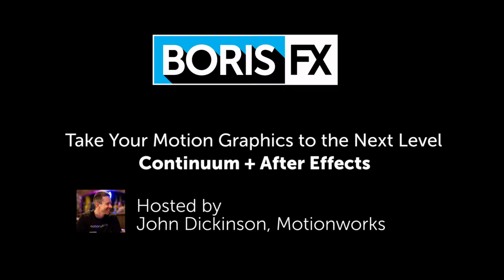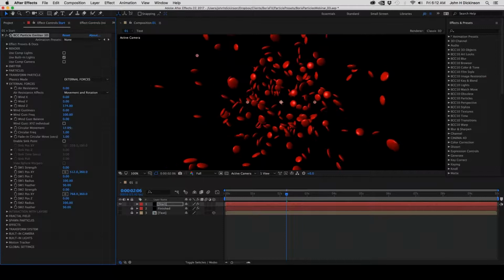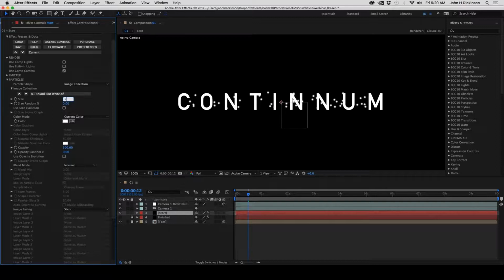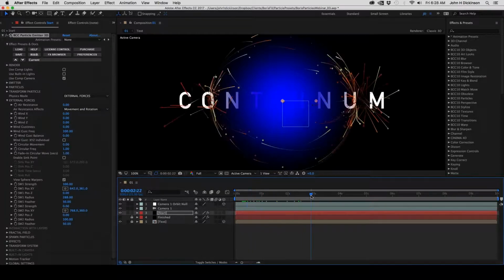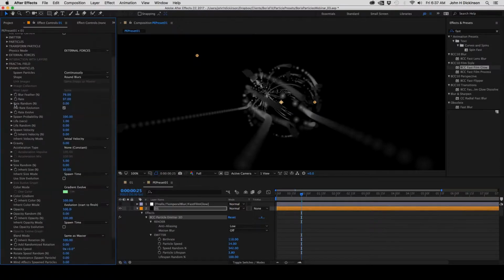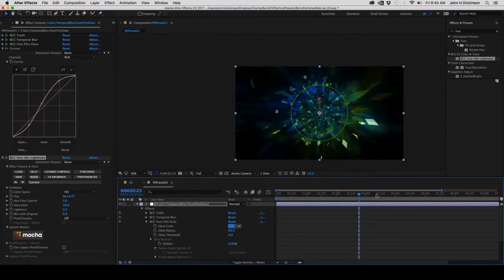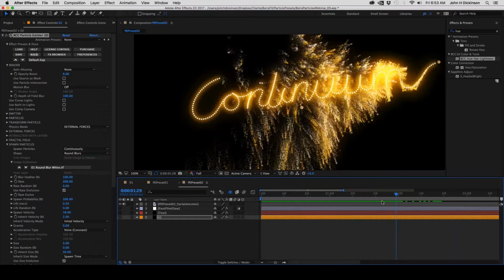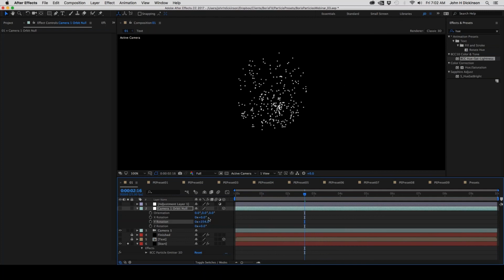Webinar Replay Motion Graphics with Continuum's 3D Particles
In this one hour training, top motion graphic artist John Dickinson of Motionworks.net shows Continuum 10 and Adobe After Effects users how to easily create slick motion graphics with a focus on 3D particles.

Get an inside look at how to use the particle engine, what the key parameters are, and more.